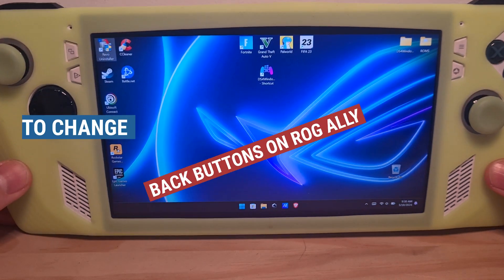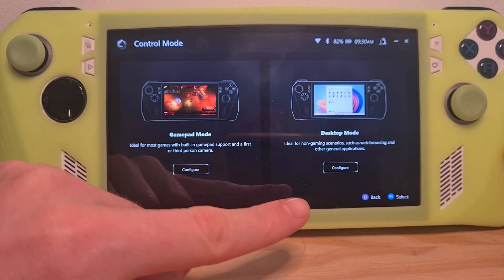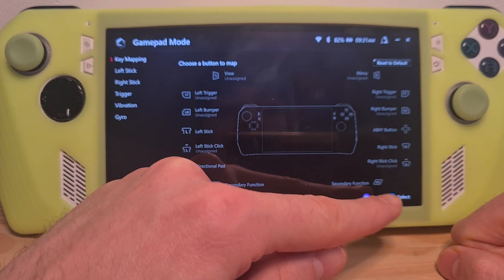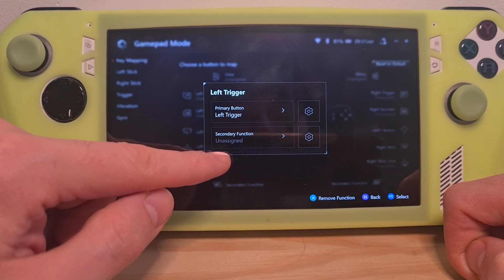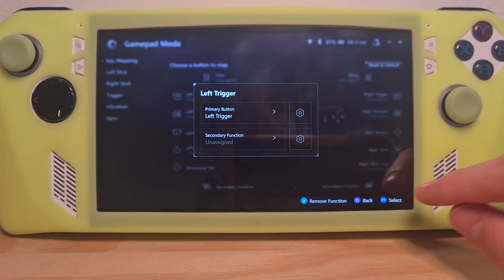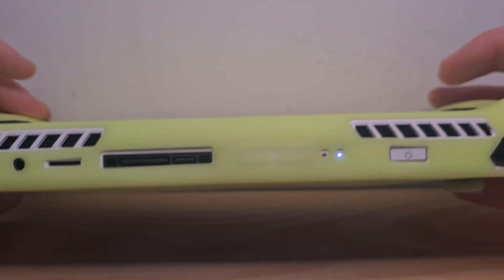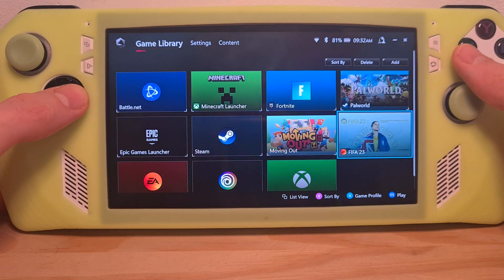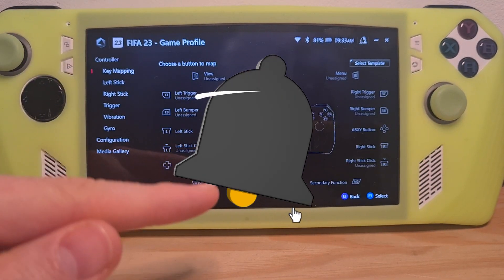How To Change Back Buttons On Rog Ally